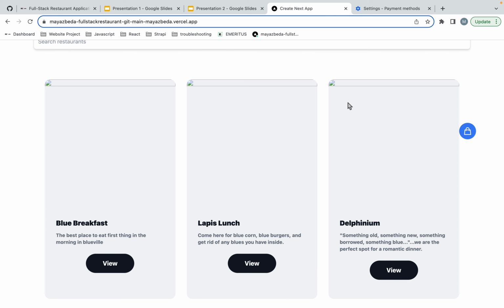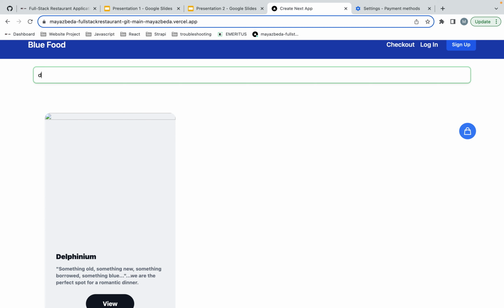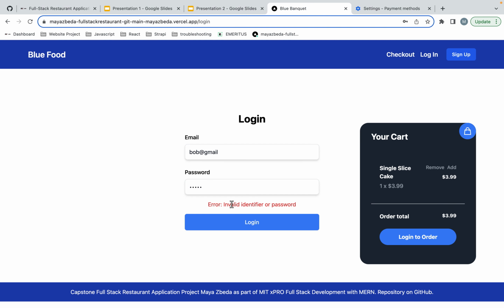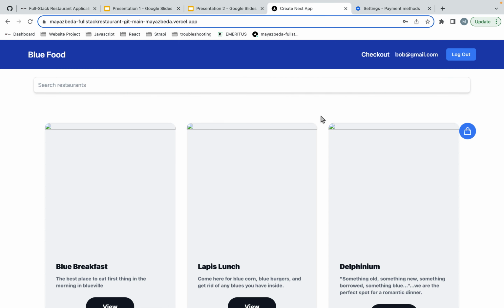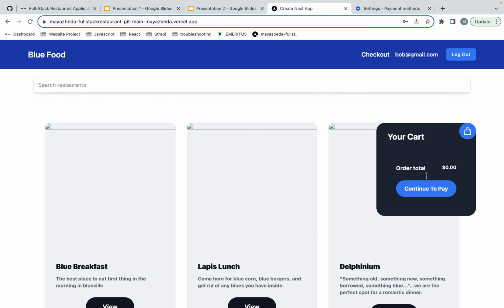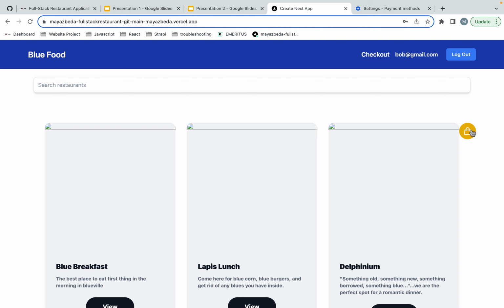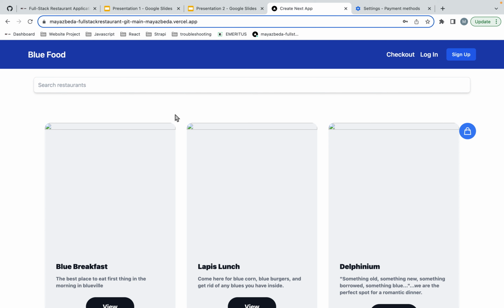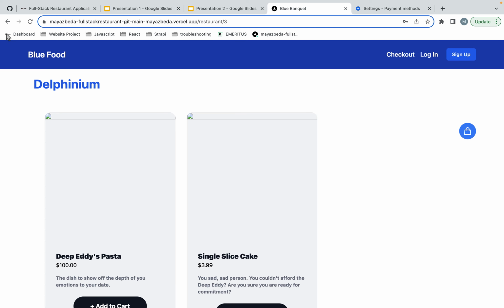Maya Zbeda PresentationVideo3